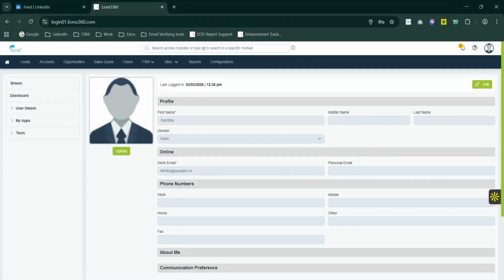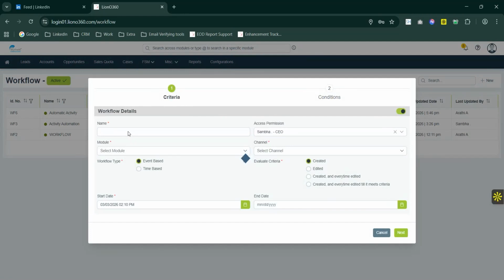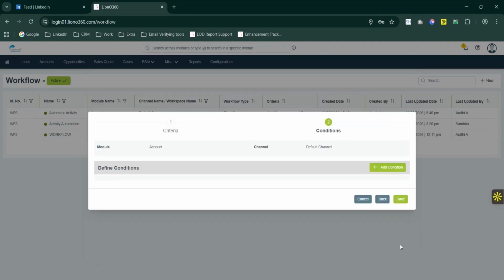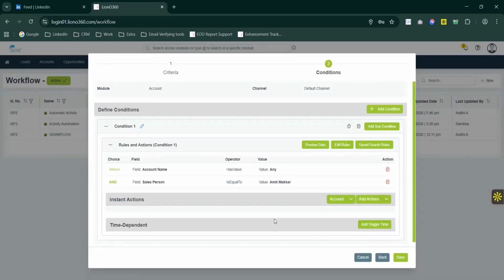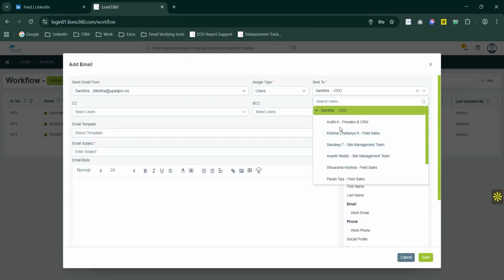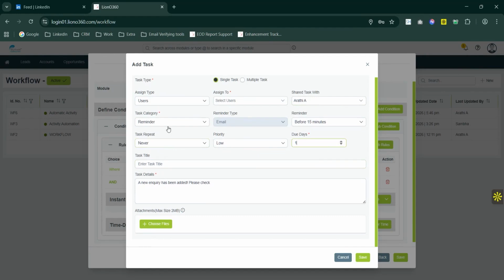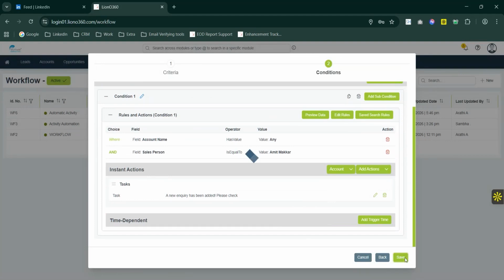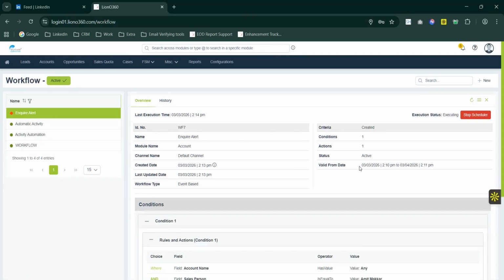Automating Task Assignment for New Inquiries in CRM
🎥 Automating Task Assignment for New Inquiries in CRM | LionO360 CRM

In this quick tutorial, learn how to automate task assignment for new inquiries in LionO360 CRM. Discover how to instantly assign tasks to the right team members, reduce manual effort, and ensure timely follow-ups for every new inquiry to improve response time and customer experience.

✅ Set up automatic task assignment for new inquiries
✅ Assign tasks based on predefined rules and workflows
✅ Ensure quick response to incoming leads and inquiries
✅ Reduce manual workload with automation
✅ Improve team efficiency and customer satisfaction